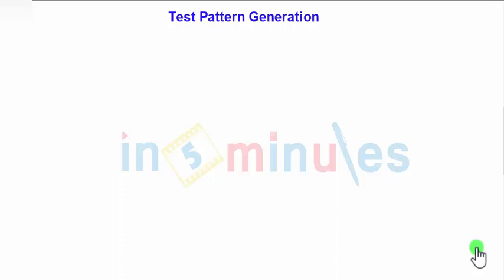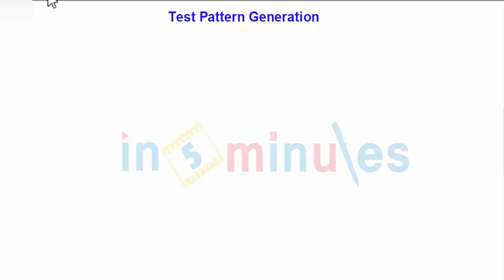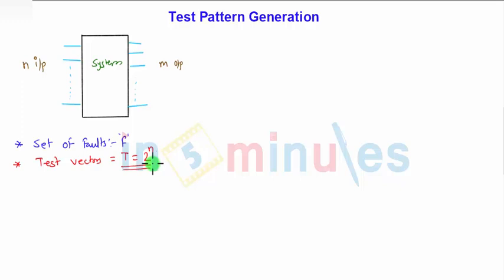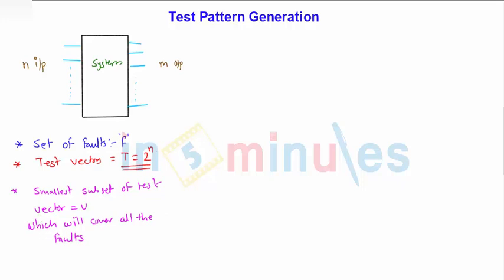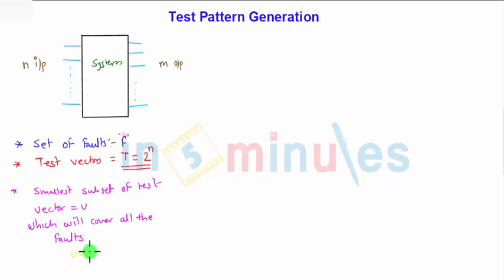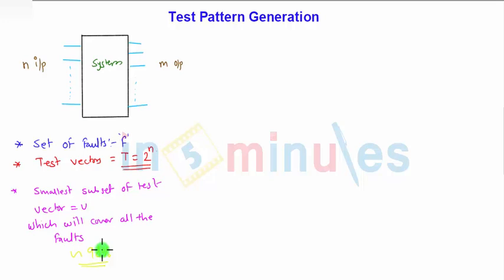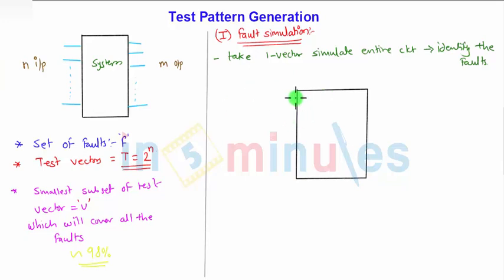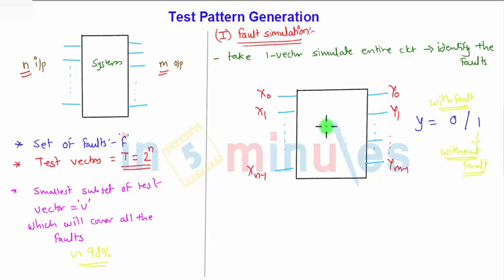ModGen_Vid_49_Test Pattern Generation (Part 1)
This video explains about Test Pattern Generation (Part - 1)